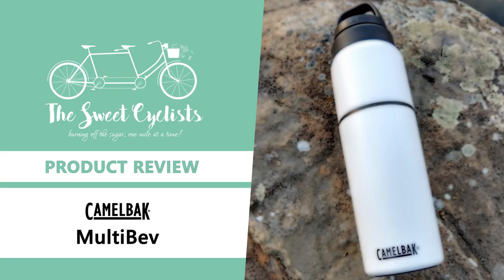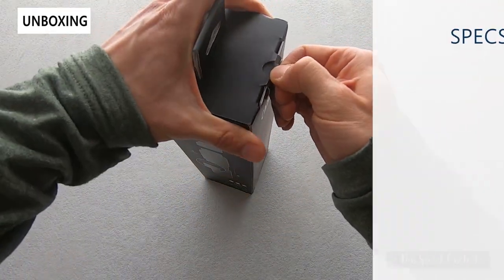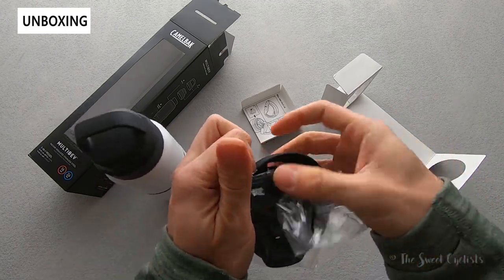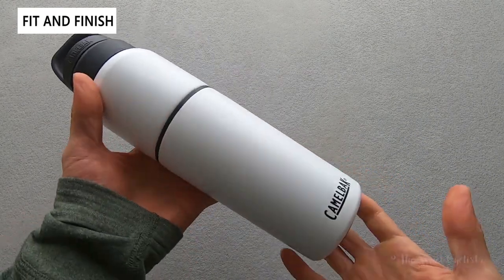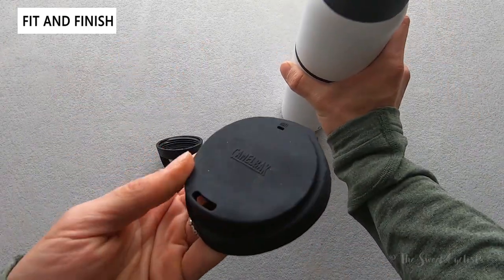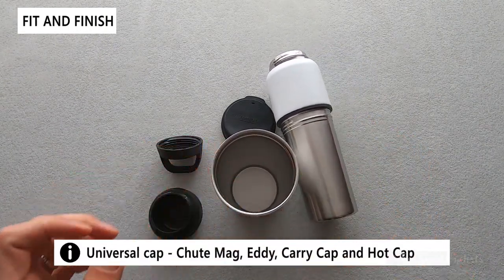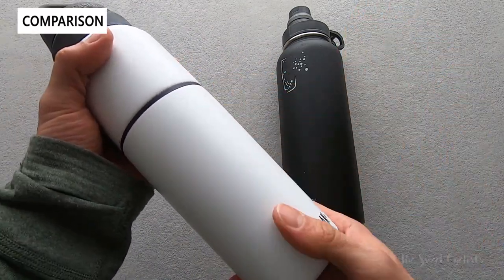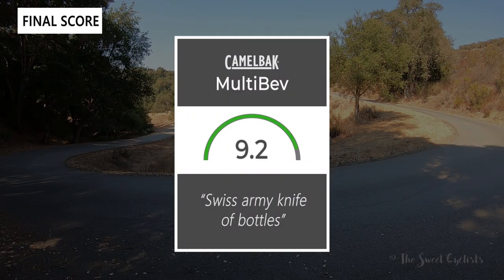CamelBak MultiBev Insulated Stainless Steel Bottle Review - feat. Removable Travel Cup + Pak Cap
Hydration is important whether you’re at the office or just running errands, so you should consider carrying a reusable bottle. In particular, vacuum insulated steel bottles have become quite popular thanks to their durable construction and impressive insulation properties. In this review we’ll be looking at the CamelBak MultiBev which is part of CamelBak’s extended drinkware lineup. The MultiBev is available in both 17oz and 22oz variations with retail prices of $48 and $50 respectively. What makes the CamelBak MultiBev stand out from the crowd is the multi-functional design. CamelBak has integrated a removable travel cup that simply twists off the bottom (16oz for the 22oz bottle). Also underneath the carrying handle of the Pak Cap there is a small storage area that can be used to store a rollup rubber cover for the travel cap.

Visually the MultiBev looks sleek and premium with a smooth profile that slightly narrows toward the base. A black rubber ring divides the travel cup portion from the main bottle. CamelBak offers a few interesting color variations from the subtle white we reviewed, to pink and green color schemes. There aren’t any graphic options as you would get with the CamelBak Podium cycling bottle only the solid color variations though. One thing we found surprising is how little branding there is on the MultiBev, there is a small CamelBak logo embossed on the top lid and another logo printed near the bottom of the bottle.

00:00 Intro
00:13 Unboxing + Specs
03:13 Fit + Finish
05:51Comparison
06:44 The Final Score